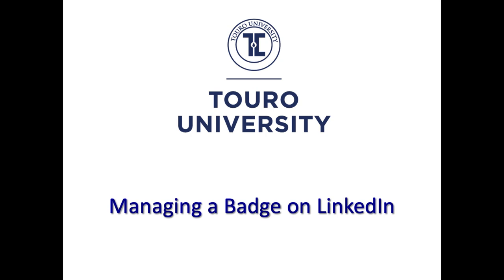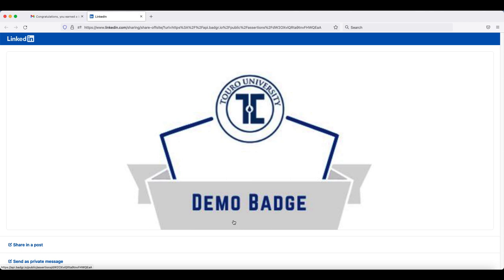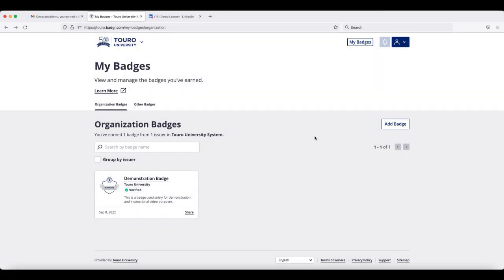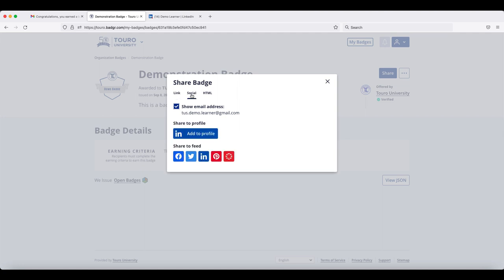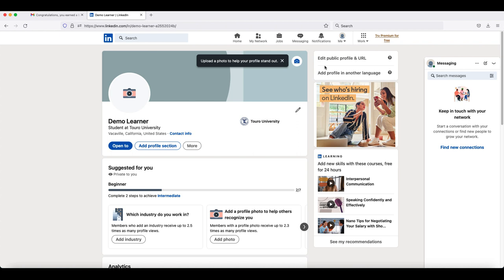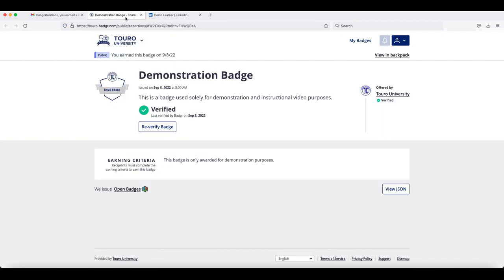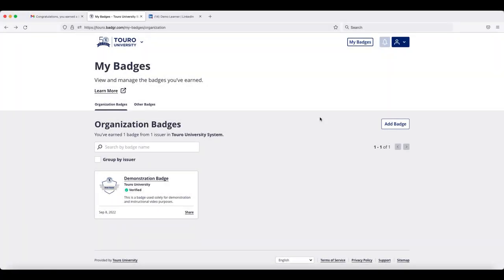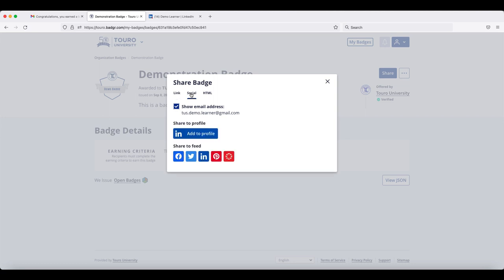MicroCredentials@Touro: How To Manage Your Badge through LinkedIn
This ~4-minute video describes different ways that you can manage the badge you received from Touro University on LinkedIn by sharing or importing it.

MicroCredentials@Touro